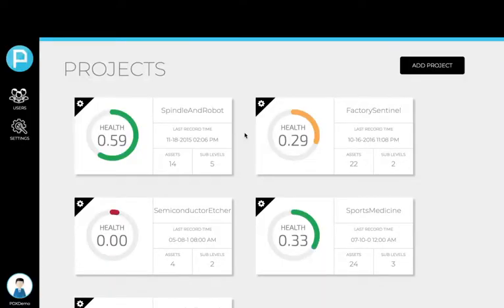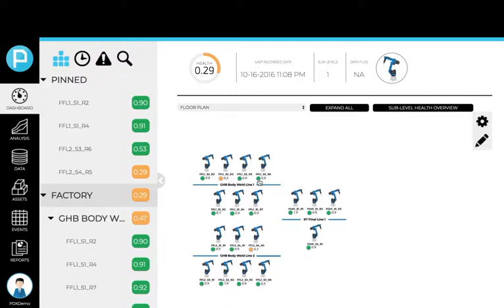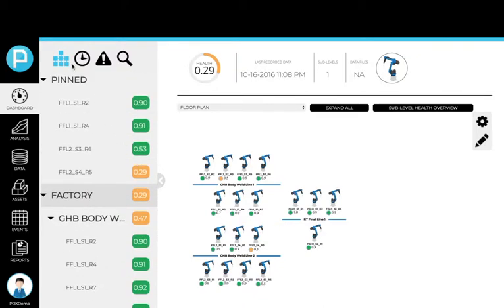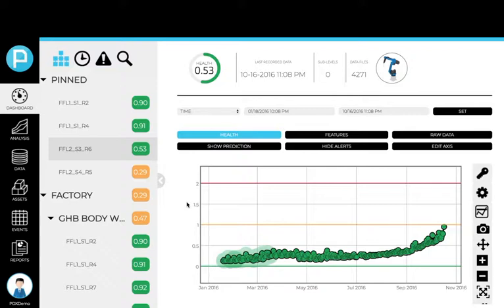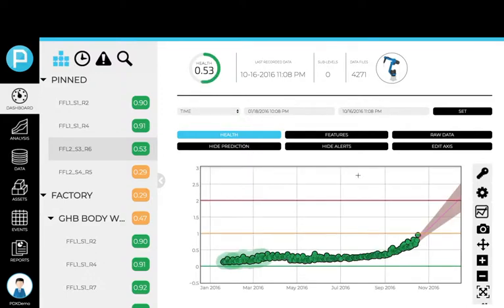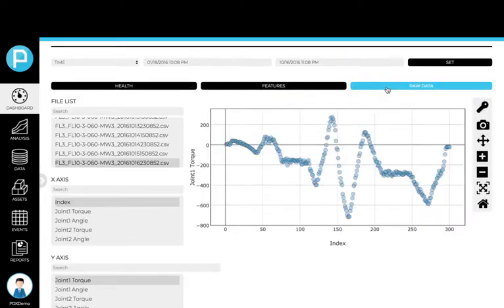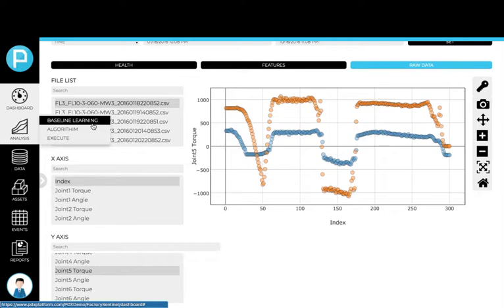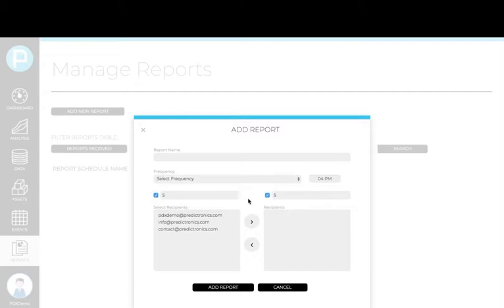PDX for Industrial Robots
Predictive Maintenance Solution Template for Industrial Robots, powered by Predictronics PDX technology